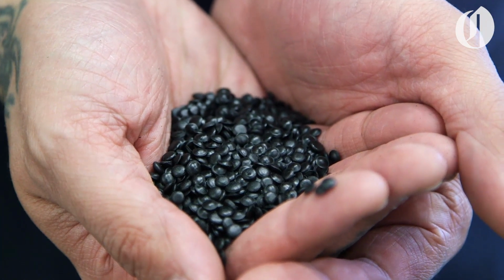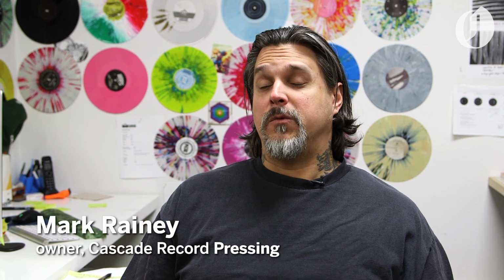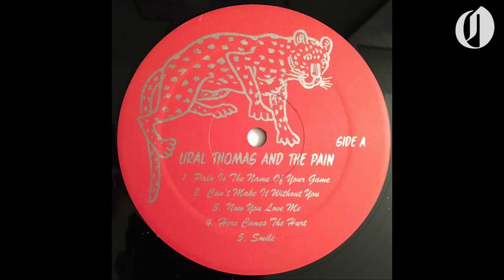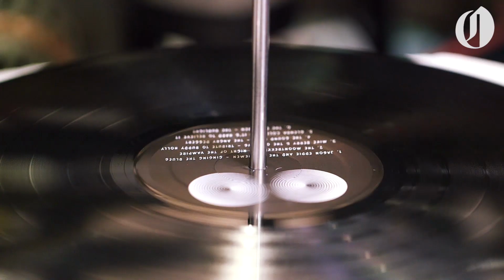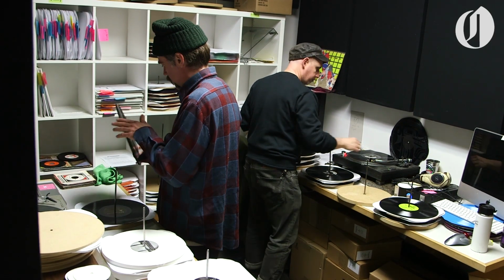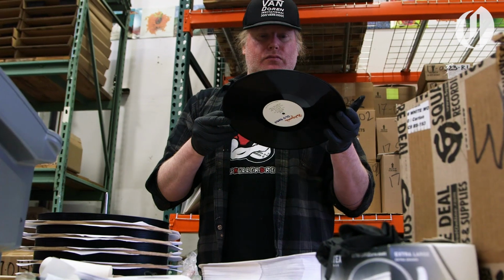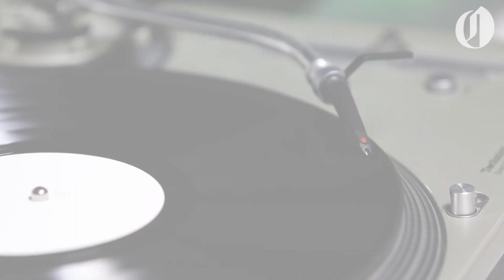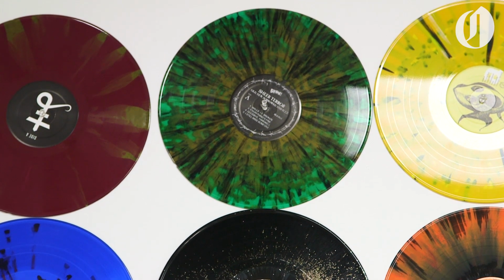How are vinyl records made? A look inside an Oregon record pressing facility | This is Oregon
A look inside an Oregon vinyl pressing plant.

This is Cascade Record Pressing, the Northwest's only fully-automated record manufacturing facility.

This is Oregon is a new series that celebrates the quirky, wild and beautiful place we call home.